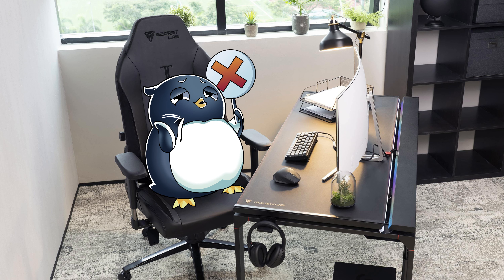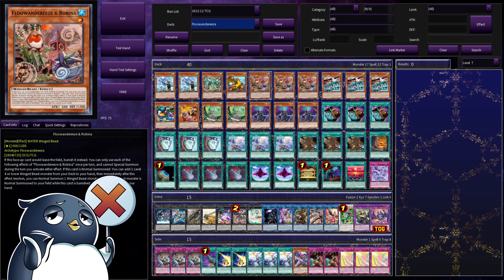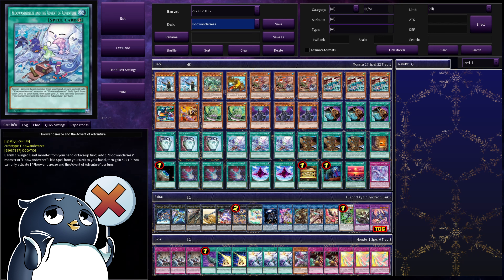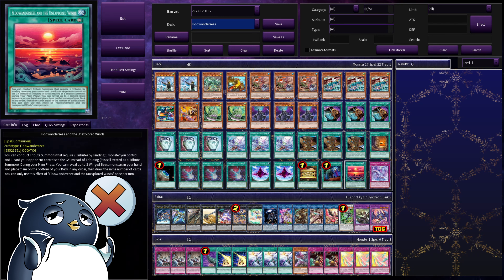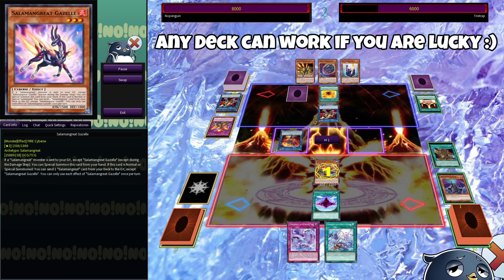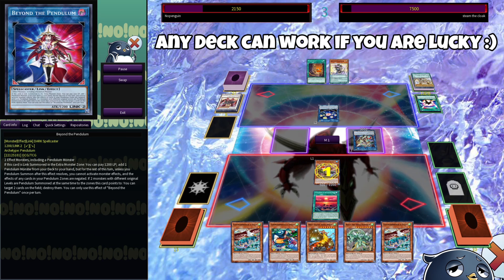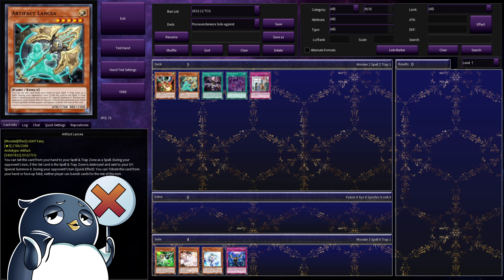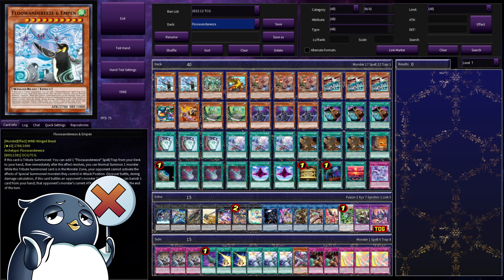Let's Build: Floowandereeze (How to Play/Beat)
•Timestamps
0:00 Intro
0:29 How to Play(Decklist)
9:36 Replays
14:33 How to Beat(Side against)